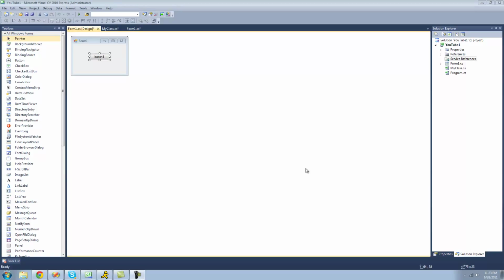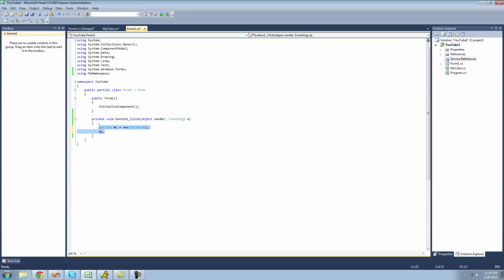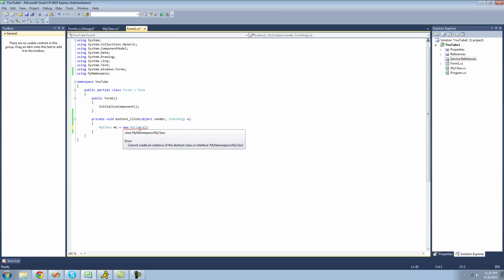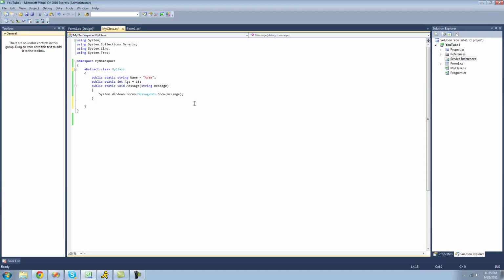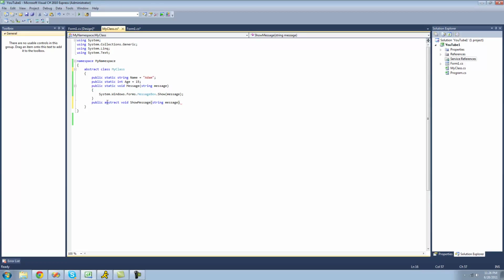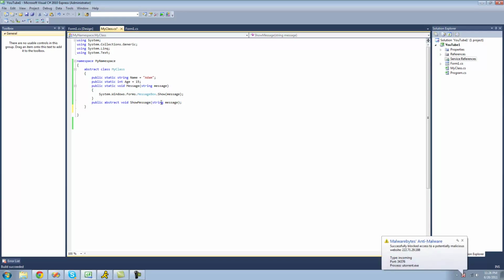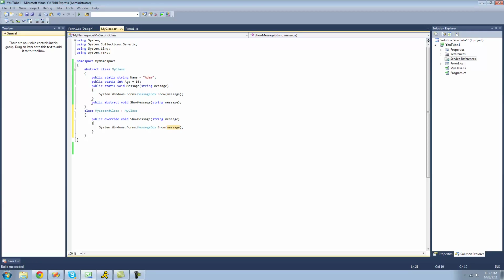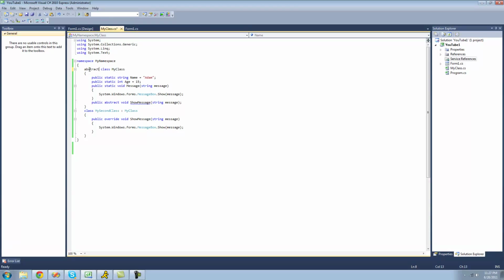C# Beginners Tutorial 30 Abstract YouTube